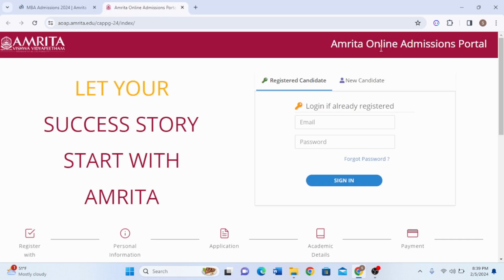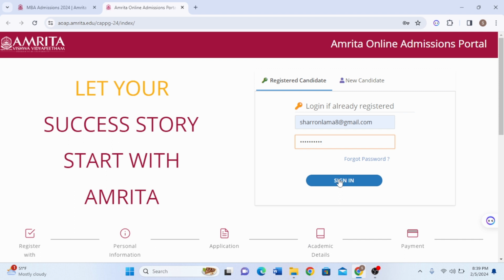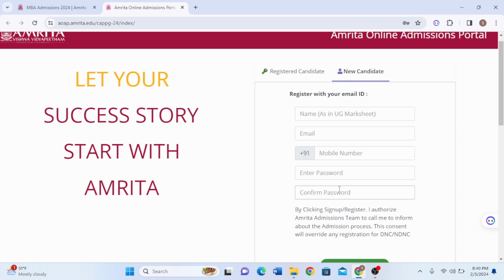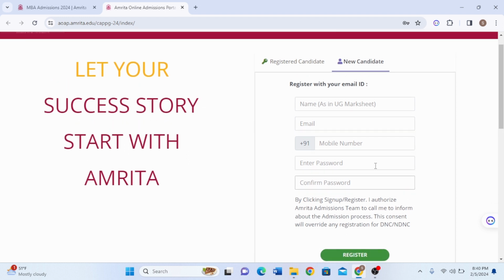How to Login to Amrita University | Amrita Student Login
Learn How to Login to Amrita University with quick and easy steps.

Navigating the online resources of Amrita University can be overwhelming for new students. Fear not, future scholars! This How To Crow guide sheds light on login and also the official and secure ways to access your essential university resources online.